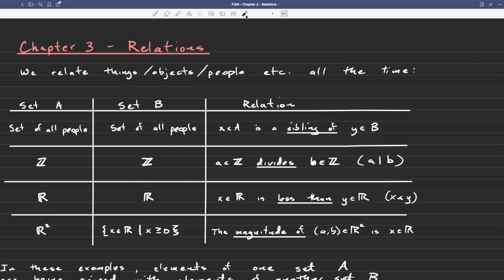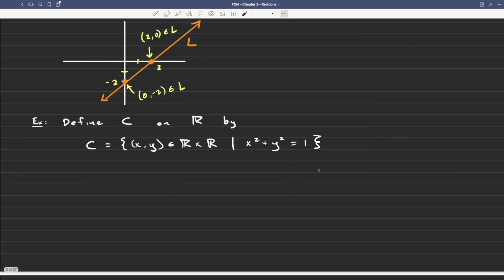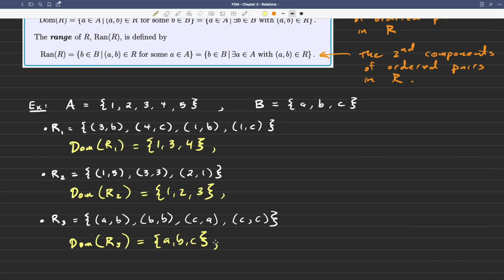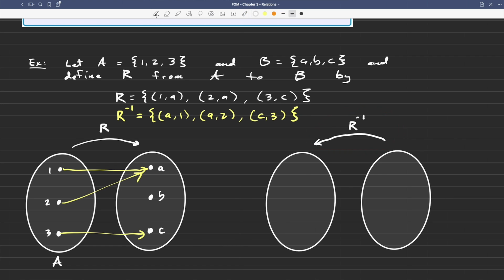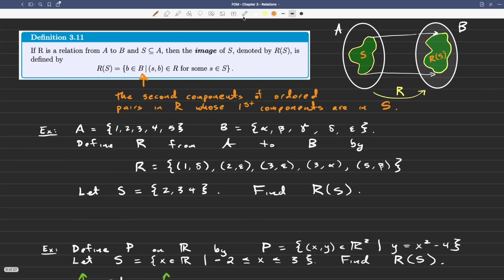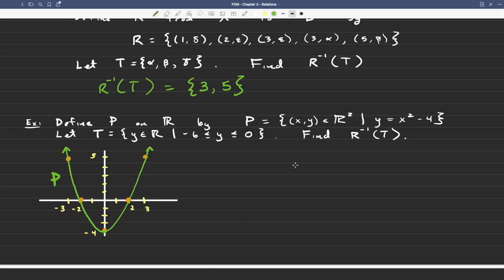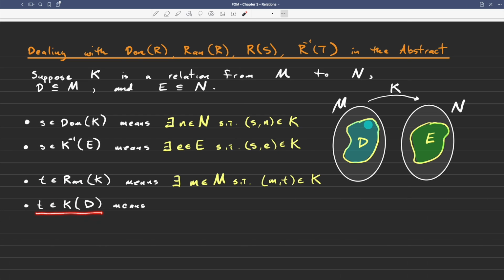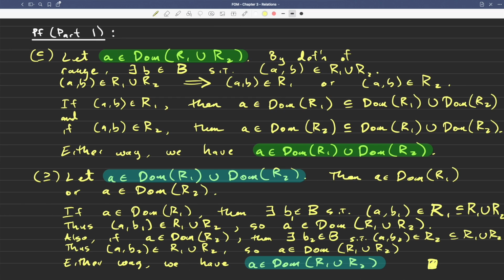Foundations: Relations I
This video is part I of a multi-part lecture on mathematical relations, as part of my course Foundations of Modern Mathematics. In this lecture we discuss the concept of relations and the related concepts of domain, range, inverses, images, and preimages, and we will focus on proving statements involving this concepts.